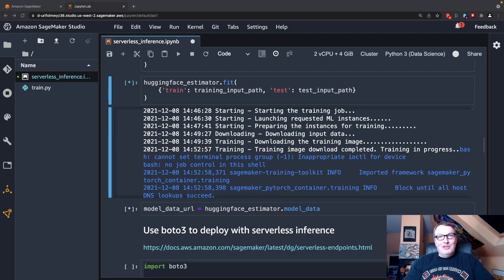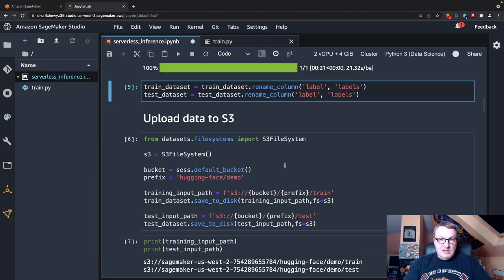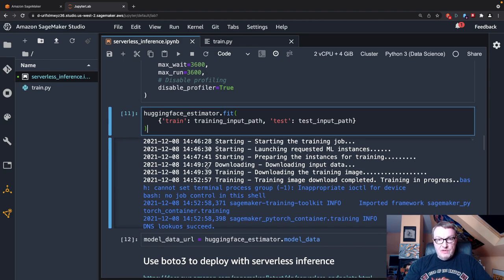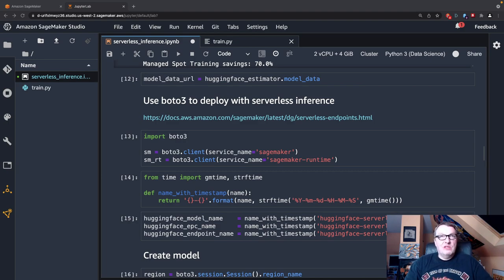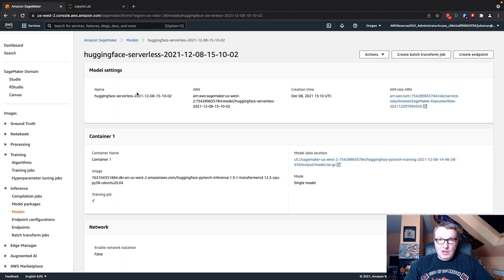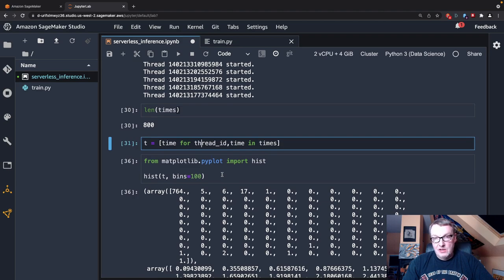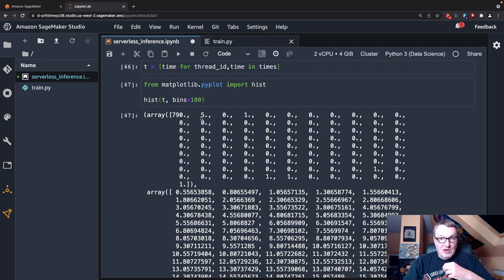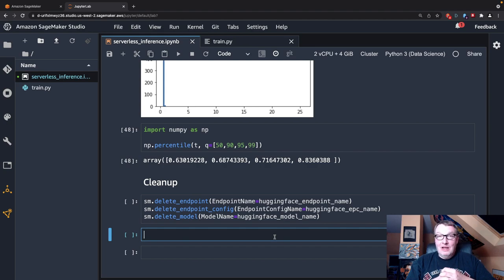AWS re:Invent 2021 - Serverless Inference on SageMaker! FOR REAL!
At long last, Amazon SageMaker supports serverless endpoints. In this video, I demo this newly launched capability, named Serverless Inference.

Starting from a pre-trained DistilBERT model on the Hugging Face model hub, I fine-tune it for sentiment analysis on the IMDB movie review dataset. Then, I deploy the model to a serverless endpoint, and I run multi-threaded benchmarks with short and long token sequences. Finally, I plot latency numbers and compute latency quantiles.

*** Erratum: max concurrency factor is 50, not 40.